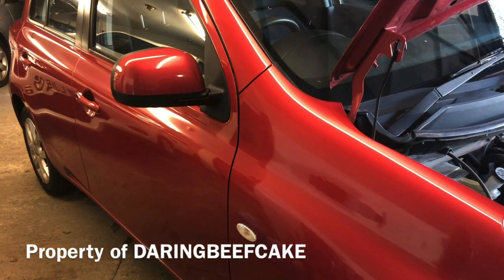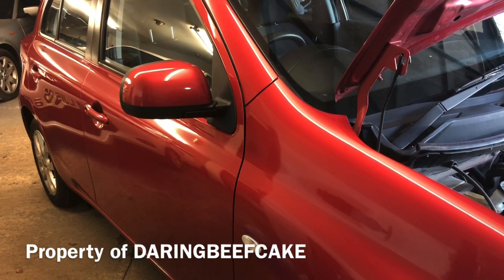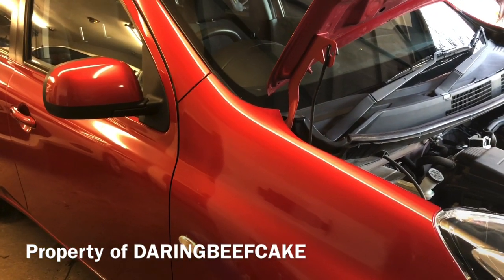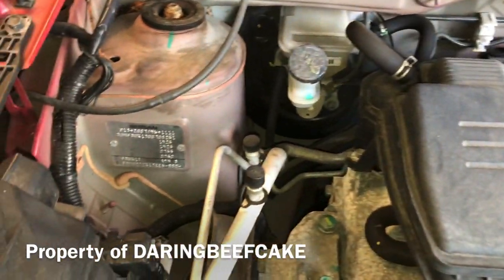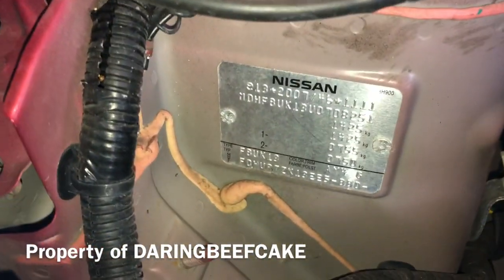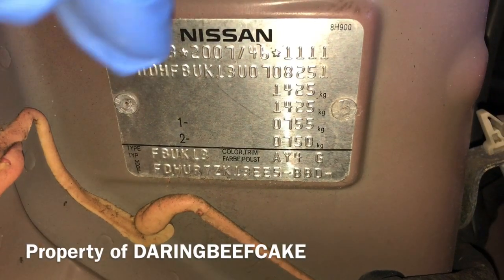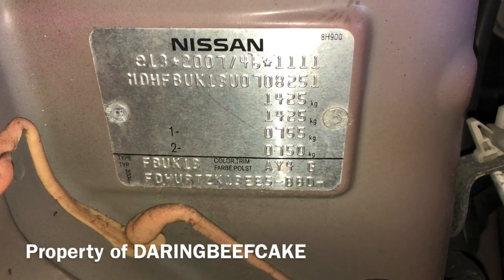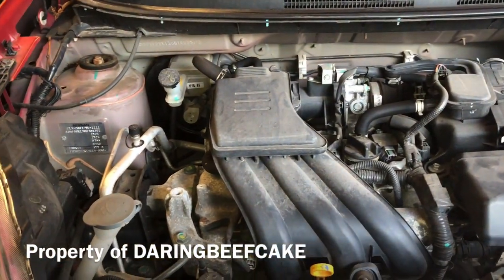Nissan Micra 2013 K13 color code trim location